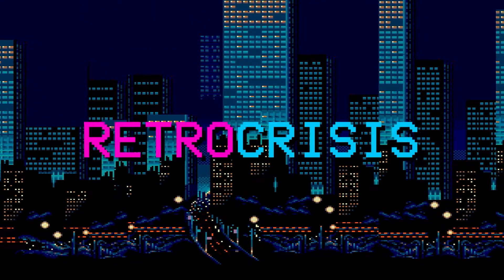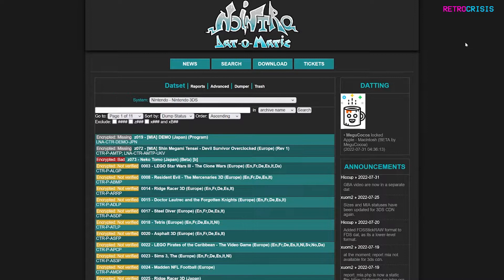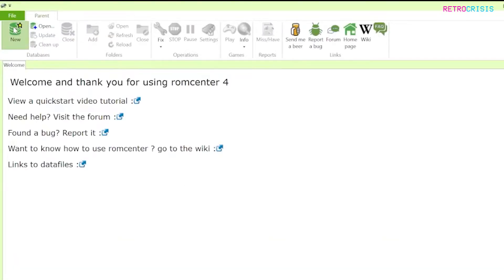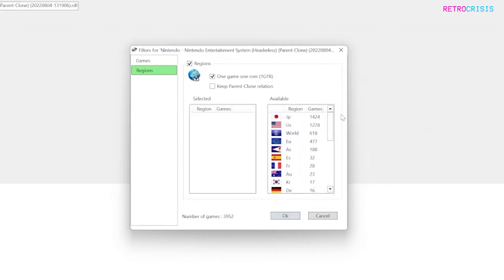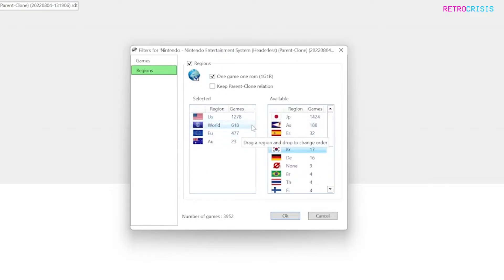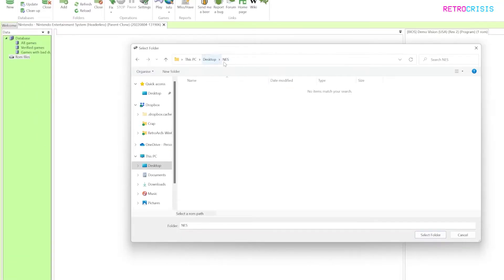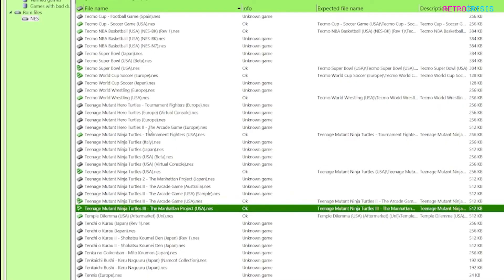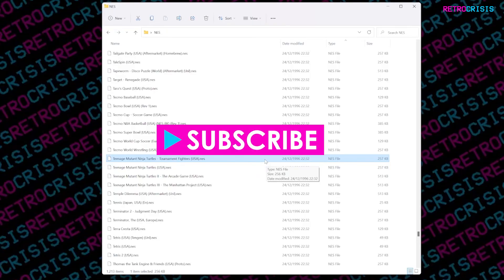Make a 1G1R ROM set - One Game, One ROM